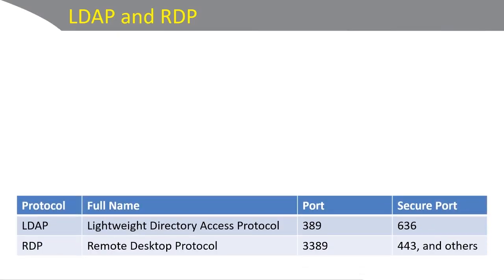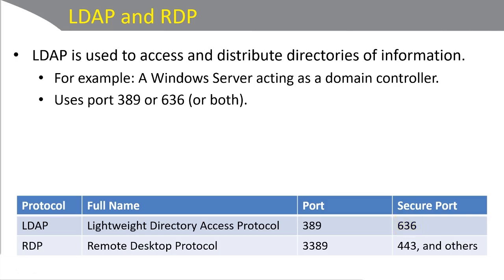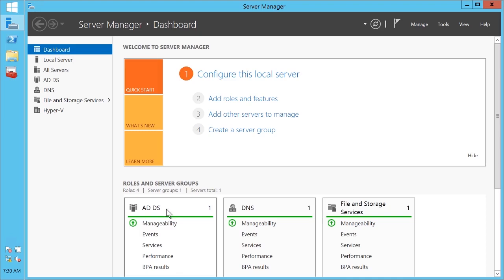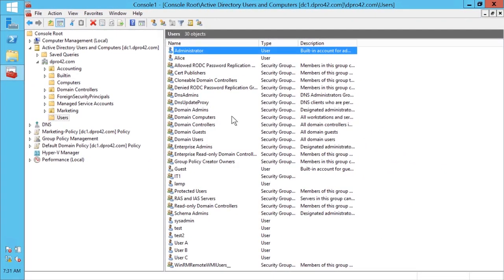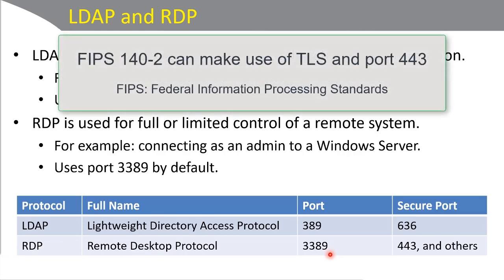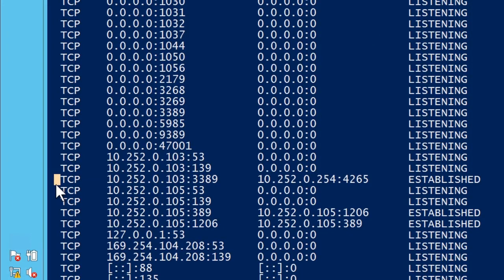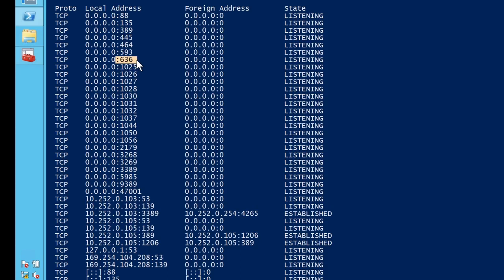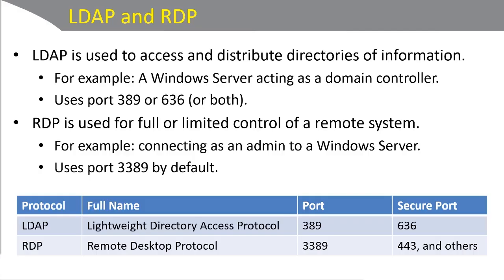010 8.9 LDAP & RDP